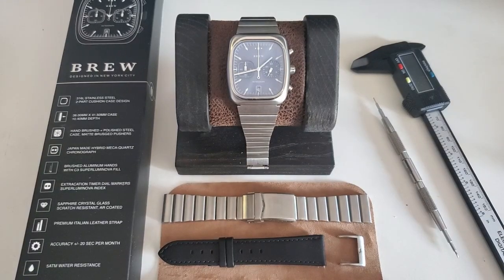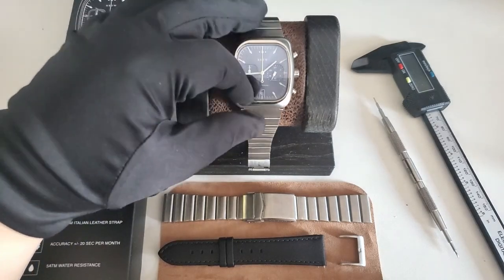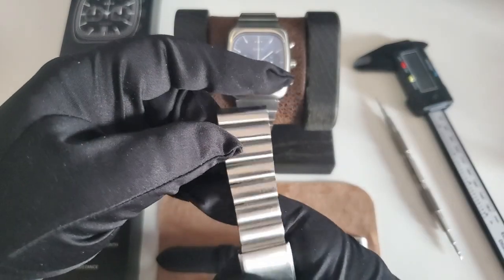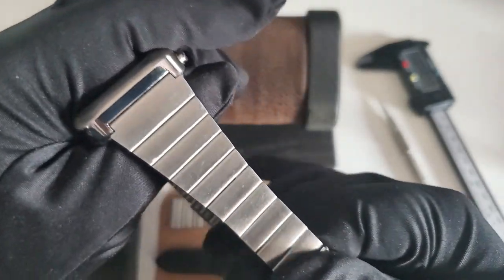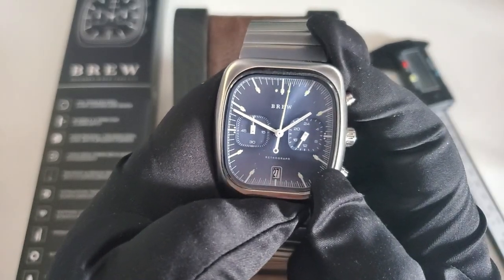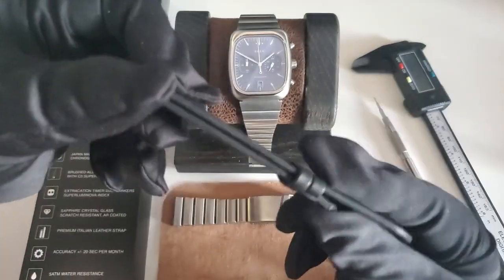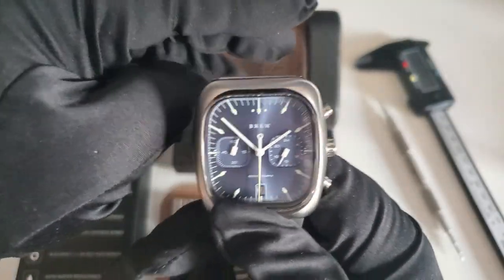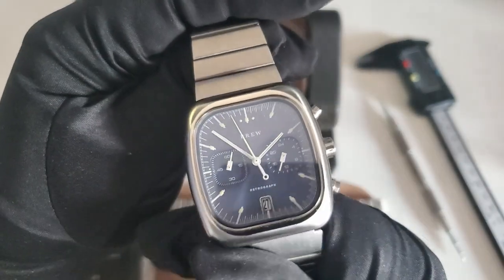Brew Retrograph Review - Great versatile watch and a tasteful homage to Glashutte Seventies Chrono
The Brew Retrograph is a very versatile watch that I personally feel can work on almost any occasion. It's a good homage to my grail watch, Glashutte Seventies Chronograph.
The Vesuviate Attivo Chrono is also a good homage, but its not out yet.

Specs:
Diameter - 38mm
Lug to lug (Height) - 41.5mm
Thickness - 10.4mm
Wears like a 43mm round watch
Sapphire crystal
50m water resistance
Bicompax chronograph (up to 60 mins in timing)
No running seconds
Quickset date (not instant change over)
Lume (not the brightest)
Movement - Seiko VK64 Meca-quartz

Strapcode Bandoleer bracelet
Seiko M154-4018 bracelet